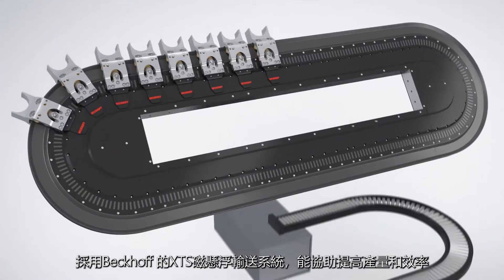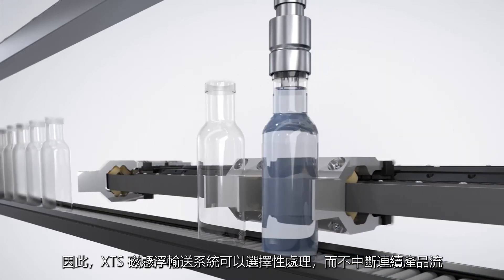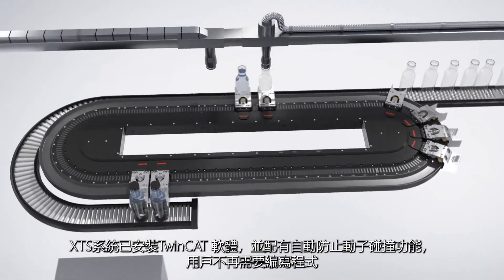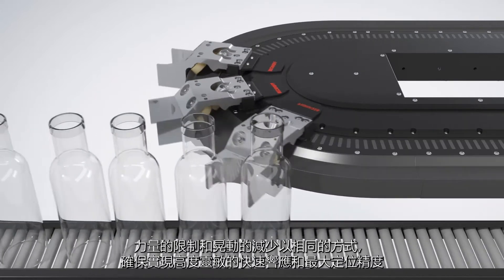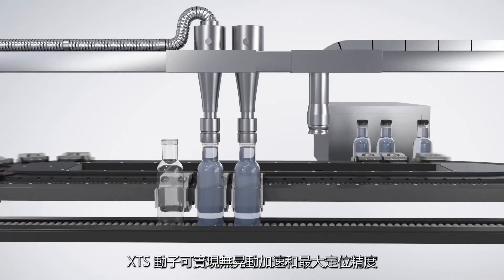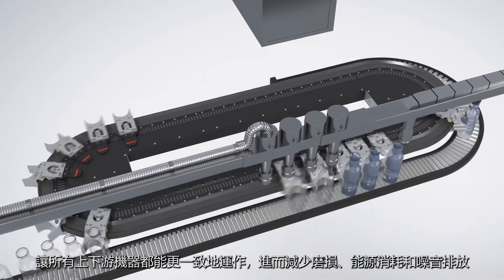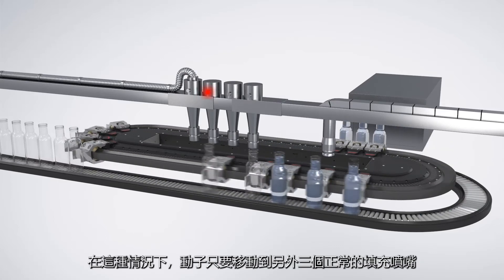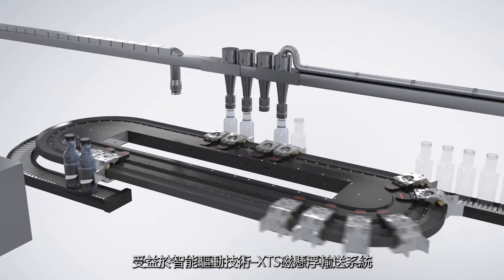XTS磁懸浮輸送系統優化產線效率–裝瓶機產線應用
裝瓶機是 XTS磁懸浮輸送系統優化生產效率的典型例子，透過模擬動畫，詳細介紹XTS系統的強大功能。
採用倍福 的XTS磁懸浮輸送系統，能協助製造業者提高產量和效率。XTS 為線性運輸系統，結合了旋轉電機的優點和線性系統的優點。

✉歡迎來信，與Beckhoff團隊聯繫